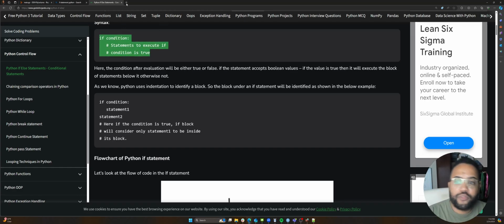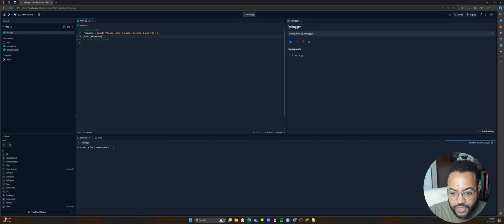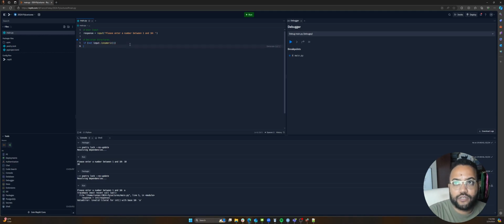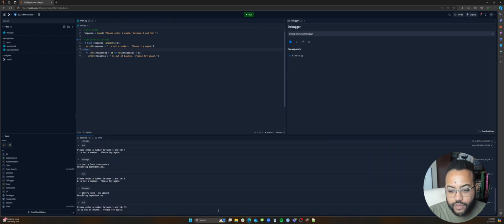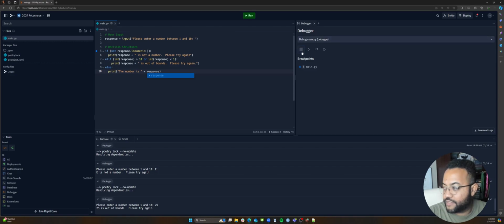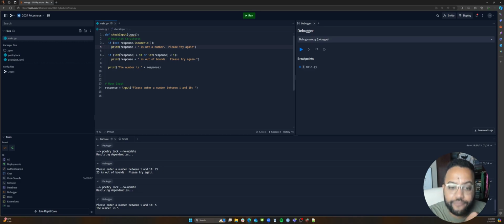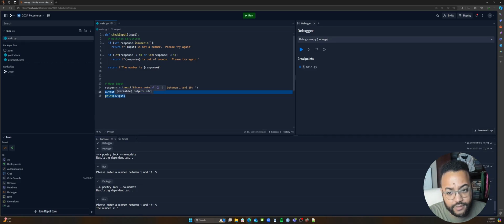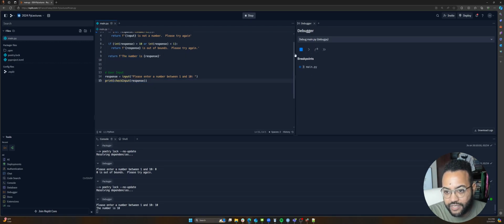Module 4: Decision Structures using Python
In this micro-lecture, I will lecture on the two main decision structures you will find when you begin your journey into the world of Software Engineering and the one Decision structure you will run into when using Python.